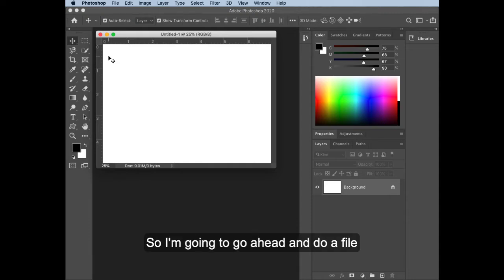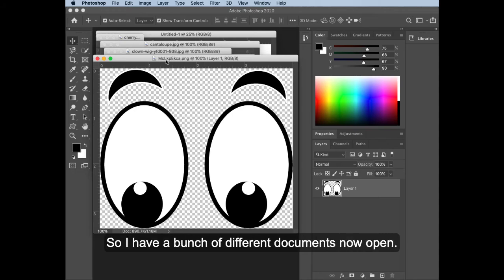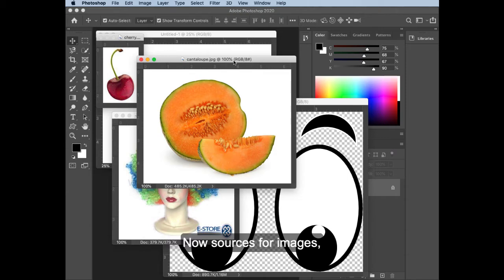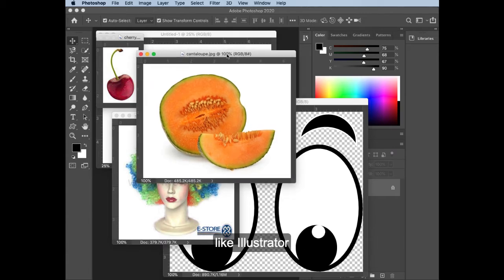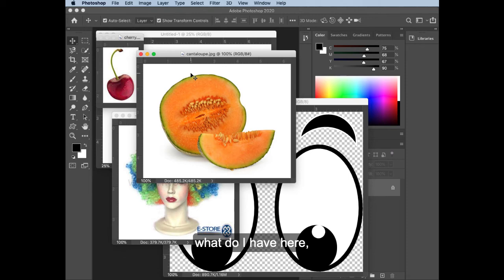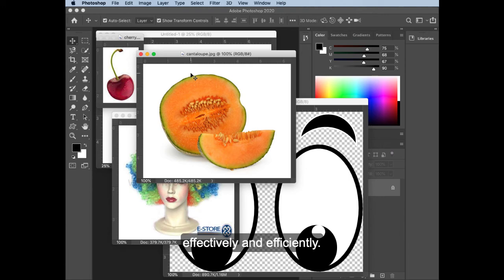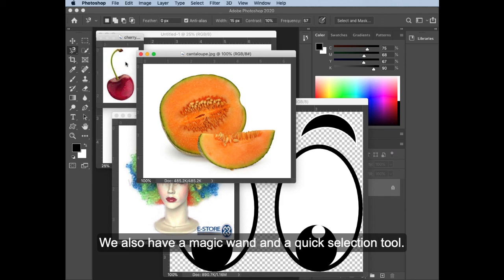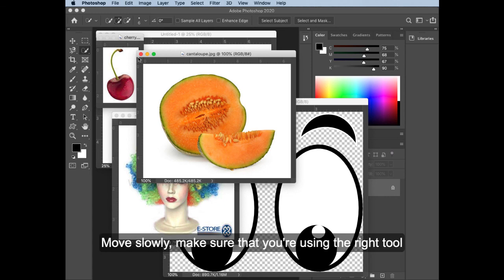Photoshop Selections Intro 2020 cc